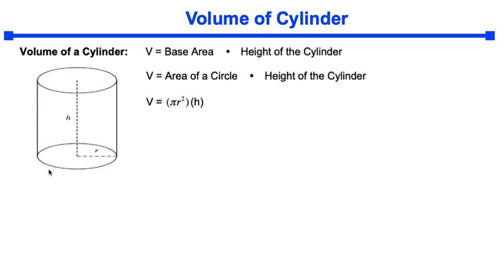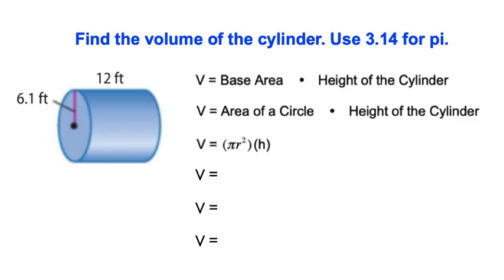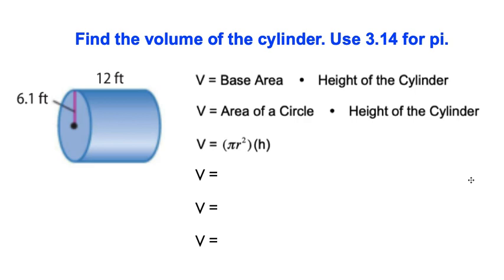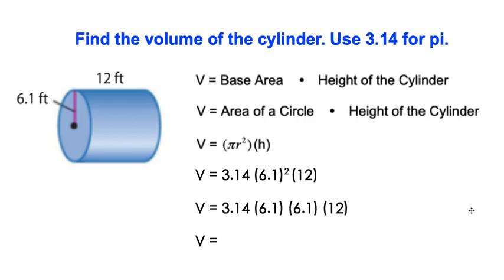What is the Volume Formula for a Cylinder? Demonstration with an Example.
In this video tutorial, I will explain:
(1) What is the volume formula for a cylinder?
(2) Demonstrate how to use the formula with an example.